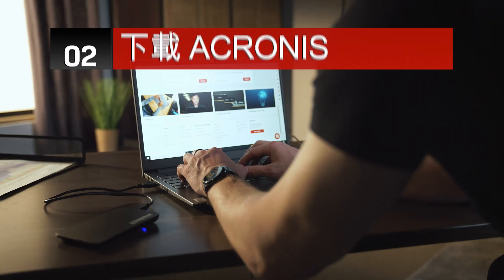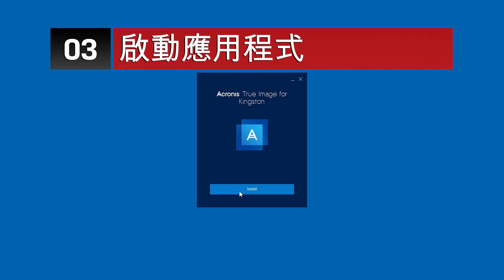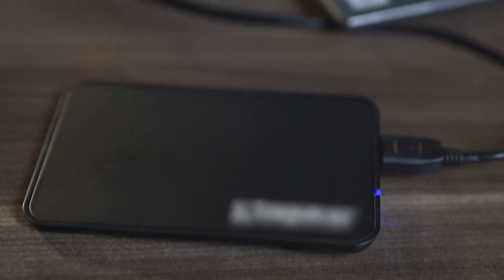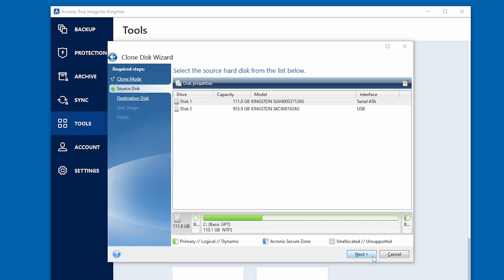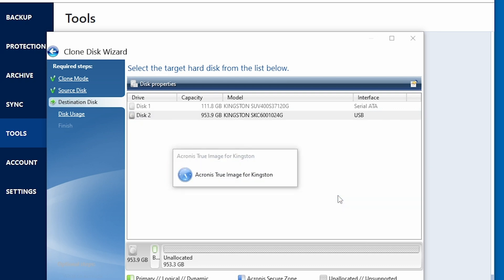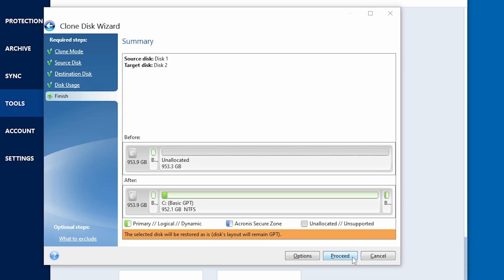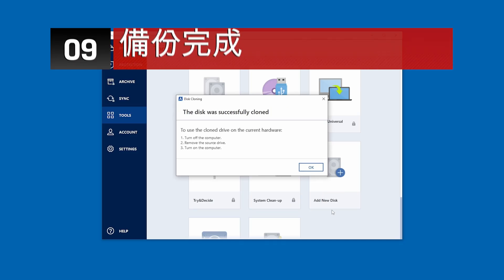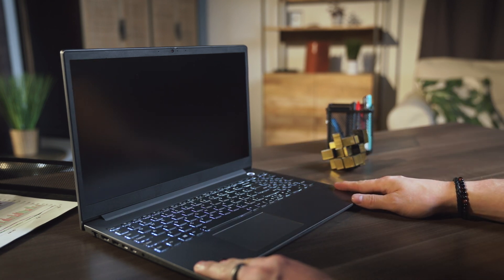快速升級SSD的秘訣 - 借助 Acronis True Image 將 HDD的資料複製到 SSD - Kingston Technology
本影片將引導您使用 Kingston SSD 固態硬碟產品中隨附的 Acronis 備份軟體完成整個備份流程。第一步是確認 SSD 固態硬碟正確地連接到系統。在開始備份前，桌上型電腦使用者可先將 Kingston SSD 固態硬碟安裝到系統。您的系統使用手冊應該能夠提供安裝協助。您也可以觀看有關桌上型電腦的 Kingston SSD 固態硬碟逐步安裝的影片如果是筆記型電腦使用者，此備份流程可能需要外部的 USB 介面 SSD 外接盒。如果您有，請在開始備份之前，將外接盒連接到筆記型電腦上。

確認安裝後，下一步是下載並安裝 KSM (Kingston SSD Manager)，可在此處找到：下載後，請啟動 KSM 軟體，並按一下「Acronis」頁籤，然後按「下載 Windows 版」按鈕。您的 PC 中要安裝的必須是 Kingston SSD 固態硬碟，才能使用 Kingston 版的 Acronis True Image 軟體。如果您沒有要安裝 Kingston SSD 固態硬碟，則會看到「需要啟動產品」的畫面。按一下「安裝」按鈕以繼續。安裝完成後，按一下啟動「應用程式」。

接受授權協議後，現在我們可以繼續進行備份流程。此時，Acronis 軟體將開始偵測，並驗證您的新 Kingston SSD 固態硬碟。如果 Acronis 軟體未偵測到 Kingston SSD 固態硬碟，將出現如上所述的「需要啟動產品」畫面。在繼續之前，請確保 SSD 固態硬碟已正確連接到您的系統。在「工具」下，選擇「備份磁碟」。並依照備份磁碟精靈的步驟完成流程。選擇「自動」並按「下一步」以繼續。您將選擇來源磁碟機，或作業系統的磁碟機。確認有選擇到正確的來源磁碟，這點非常重要。使用錯誤的來源磁碟，會導致資料永遠遺失。再次檢查來源磁碟機是否正確之後，按「下一步」以繼續。

下一階段是選擇新的 Kingston SSD 固態硬碟作為目標磁碟機。如果您的目標磁碟機中已有資料，系統會出現警告。確認您已選擇正確的來源磁碟機和目標磁碟機，只有當您確信不再需要目標磁碟機上的資料時，才繼續此流程。選擇目標磁碟機後，按「下一步」以繼續。
接下來是選擇備份方式。如果您打算用新的 Kingston SSD 固態硬碟 (目標磁碟機) 取代目前的作業系統磁碟機 (來源磁碟機)，請選取「取代本機上的磁碟機」。然後按「下一步」。接著會出現摘要畫面，顯示 SSD 的新磁碟分區。原始磁碟分割區會根據新 SSD 固態硬碟的儲存空間大小自動縮放。如果新磁碟的儲存空間比舊磁碟的儲存空間還小，那磁碟分割區會依比例縮小。如果新磁碟機的儲存空間比舊磁碟的儲存空間還大，則磁碟分割區會依比例放大。接著再點「繼續」。

您將需要重新啟動電腦，才能完成備份流程。完成後，您就可以使用新的固態硬碟。桌上型電腦使用者將擁有一個設定有兩個可開機磁碟機的系統。請進入 BIOS 系統設定，選擇開機優先次序，將 SSD 固態硬碟設為第一開機磁碟。如果是筆記型電腦使用者，現在可拔下 USB 介面的外接盒，並將新 SSD 固態硬碟安裝到筆記型電腦中。筆記型電腦的使用手冊應該有可供其參考的安裝指南。我們也有提供 SSD 固態硬碟在筆記型電腦上的逐步安裝影片：